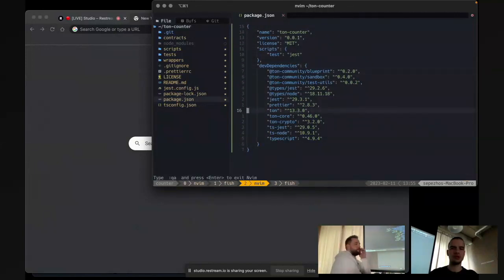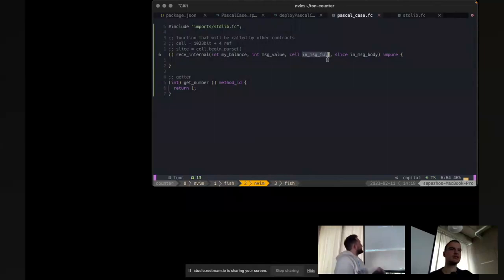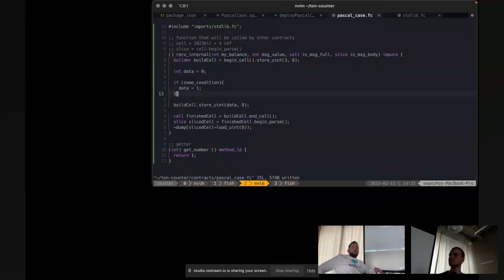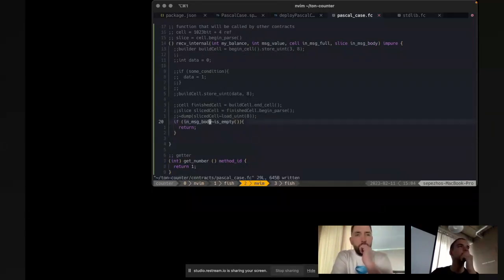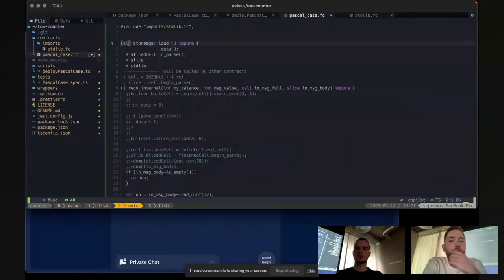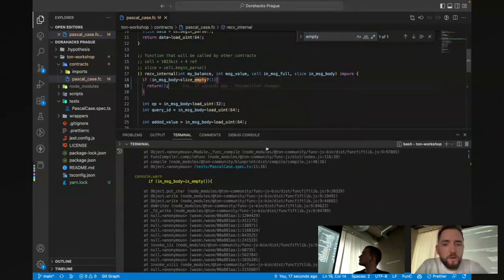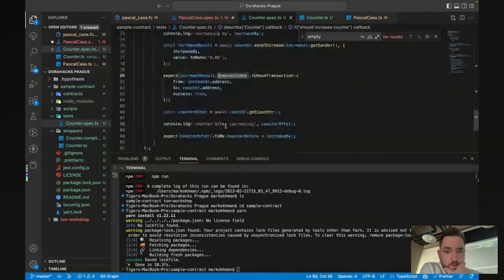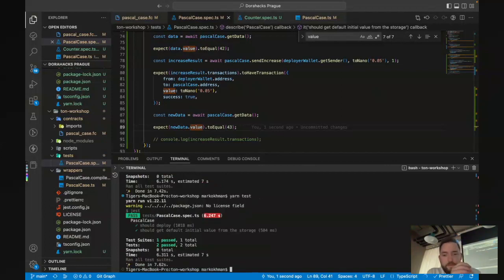FunC Workshop | Vlad Sepezho & Mark Okhman